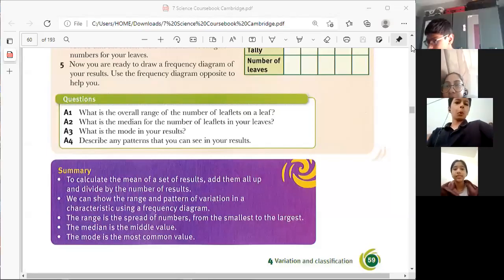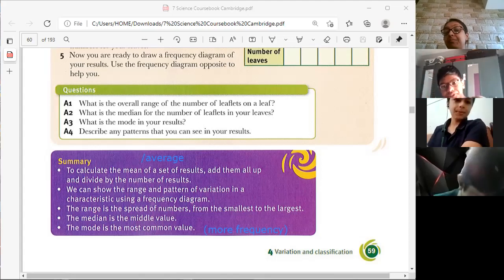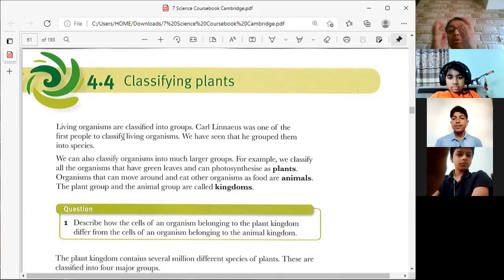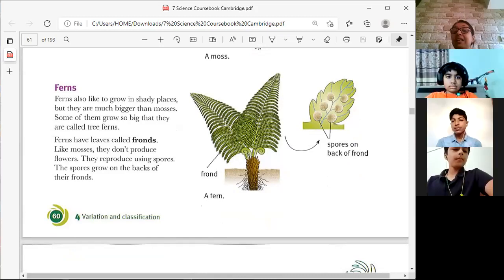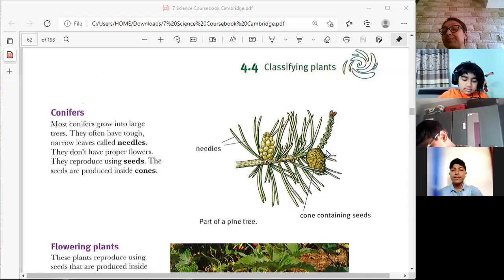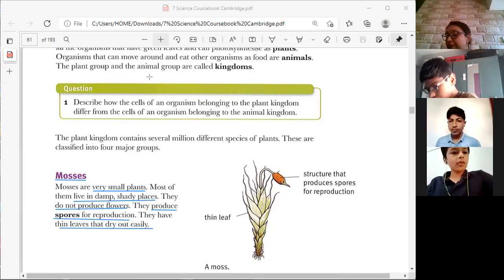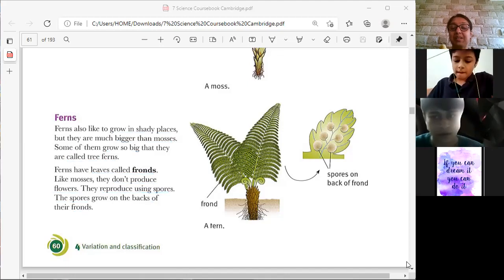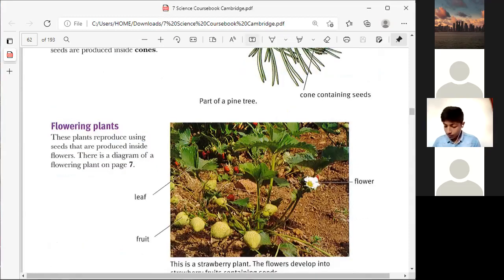Mandela Science chp data collecting -Classification of Plants